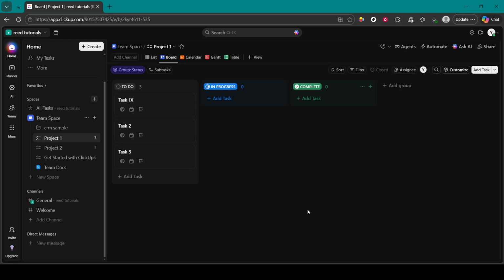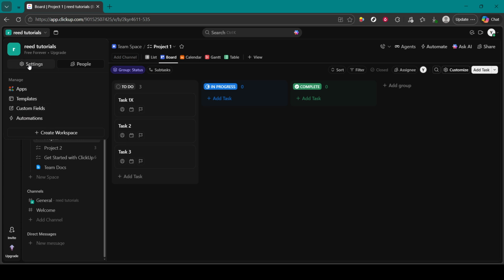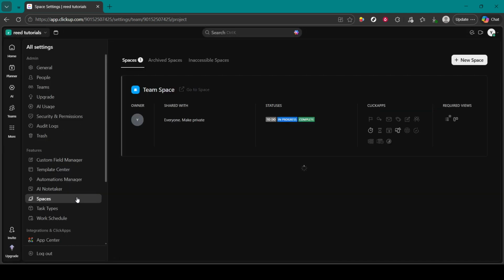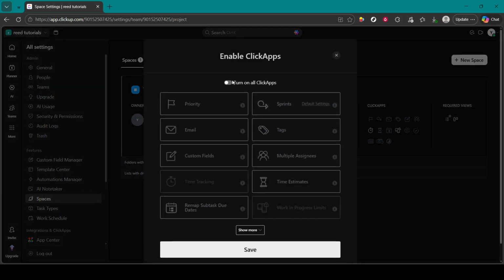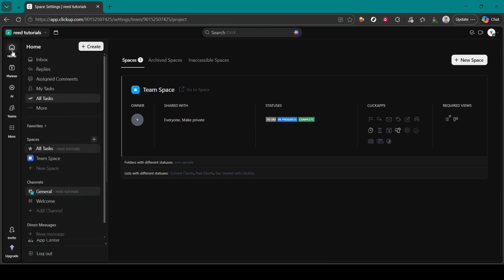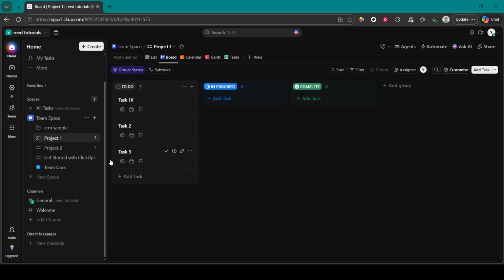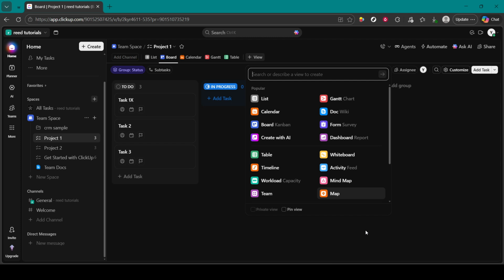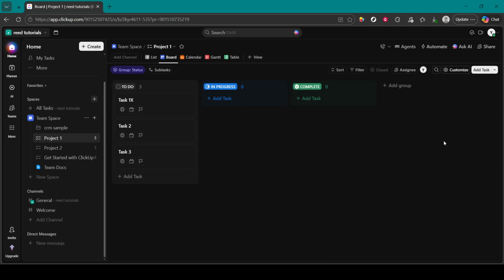How to Use ClickUp Sprints (Easiest Way) (2026)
Are you struggling to keep your development team on track or overwhelmed by a never-ending backlog? In this definitive 2026 guide, we show you the absolute (easiest way) to master Sprints in ClickUp. Whether you're running a software agency or managing a content production house, we walk you through the updated 2026 "Agile Engine" workflow to turn your massive project goals into manageable 2-week wins.

We demonstrate the "Sprint Automation" fix—from enabling the 2026 "Sprint ClickApp" to automatically rolling over unfinished tasks to your next cycle. You will learn the (2026) secret to the "Velocity Handshake": how to use Sprint Points and Burnup Charts to predict exactly when your project will be finished. We also cover how to troubleshoot "Backlog Bloat" and how to use the 2026 "AI Sprint Planner" to balance your team's workload instantly. From mastering your sprint planning meetings to launching a high-velocity team, this walkthrough provides the most efficient path to success.